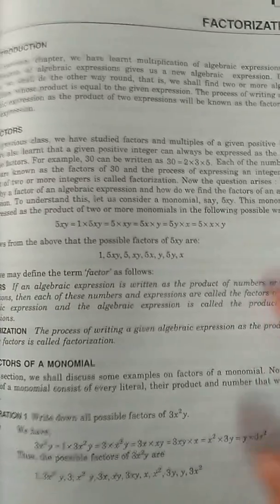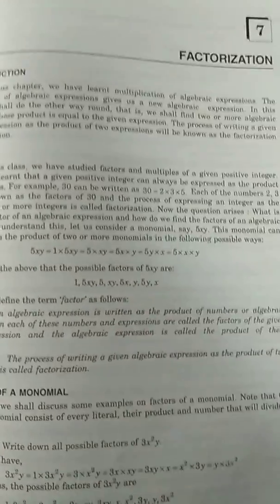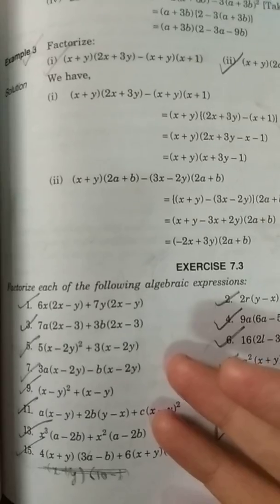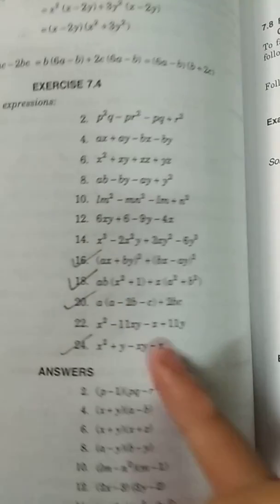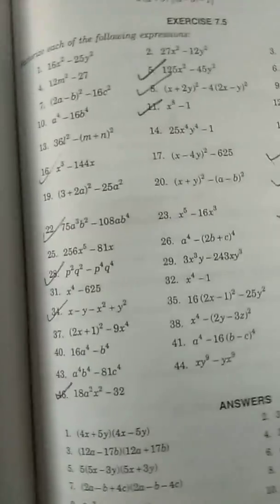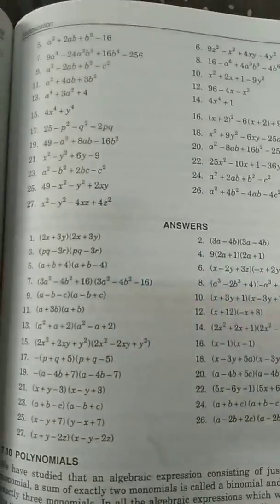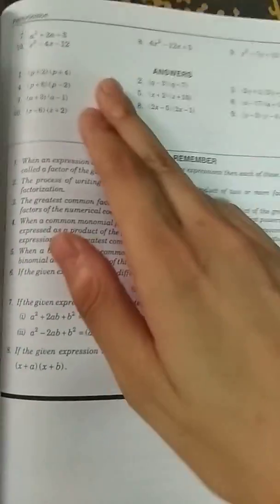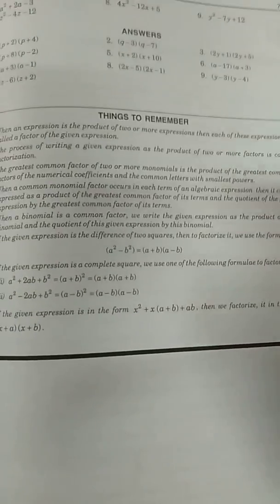Important questions of factorisation class 8 maths